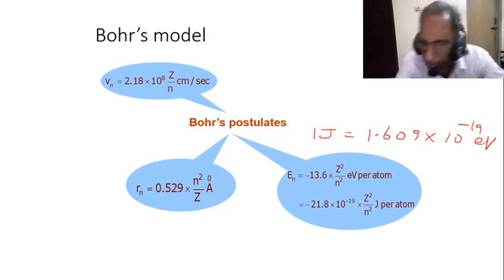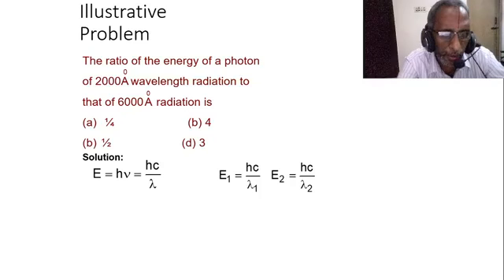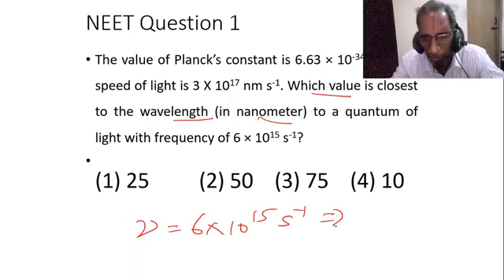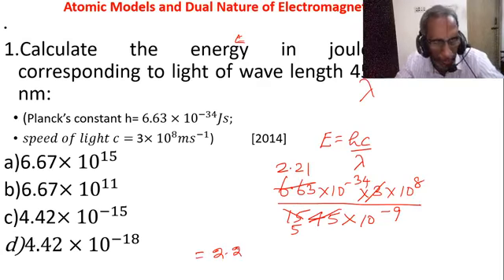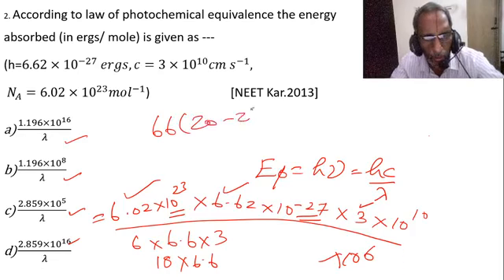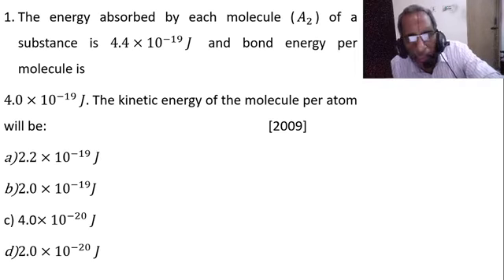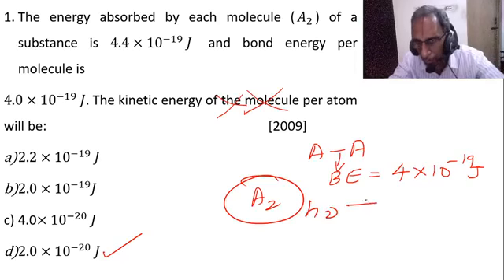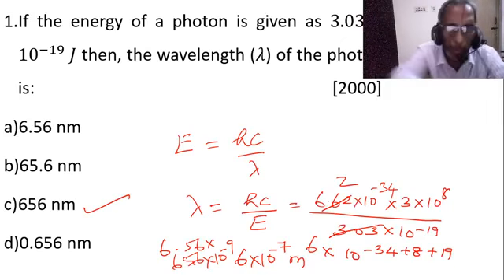Classification of Elements & periodicity in properties Class 3 - NEET | CBSE